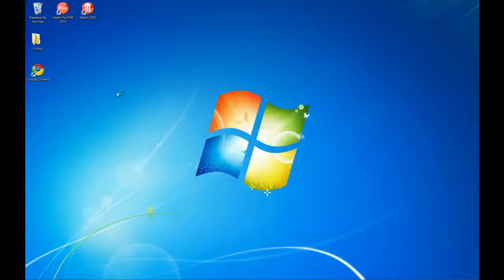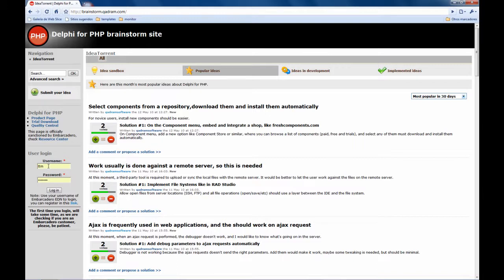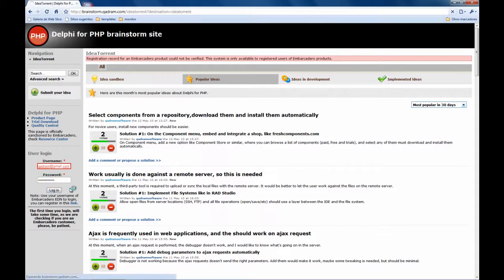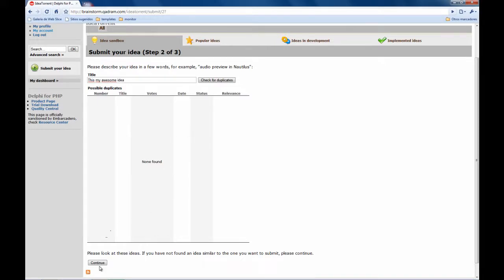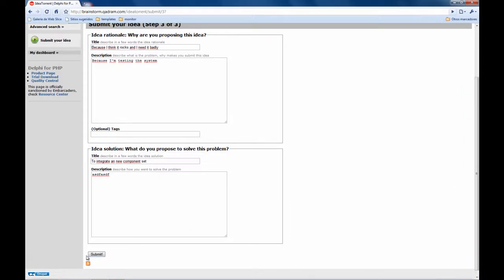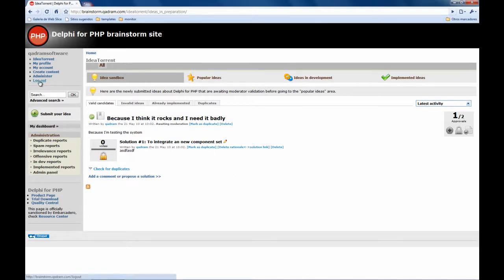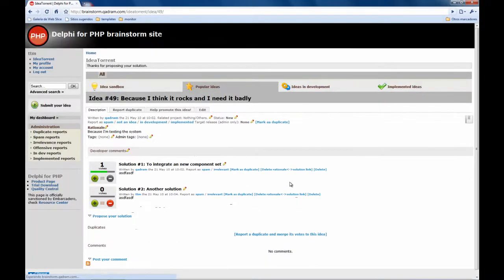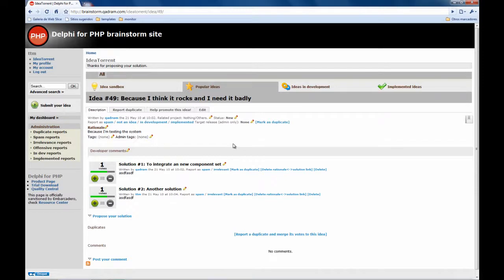Delphi for PHP brainstorm site